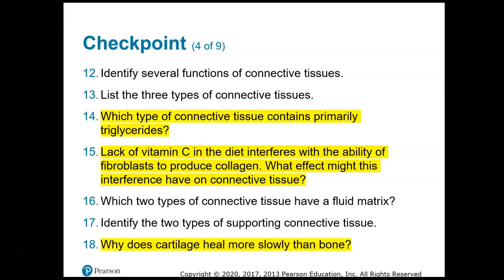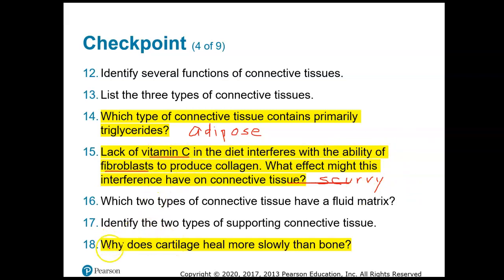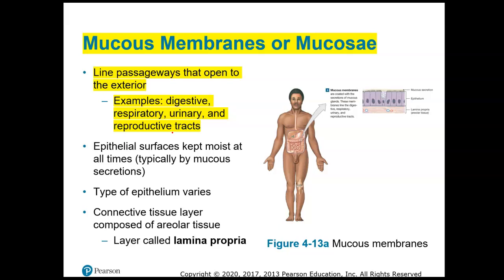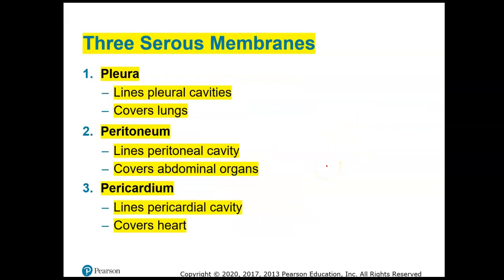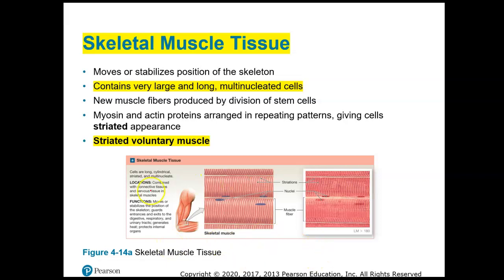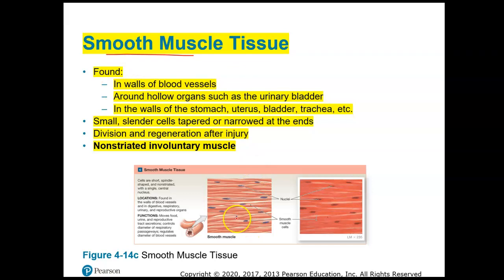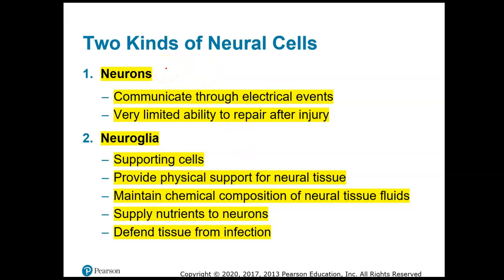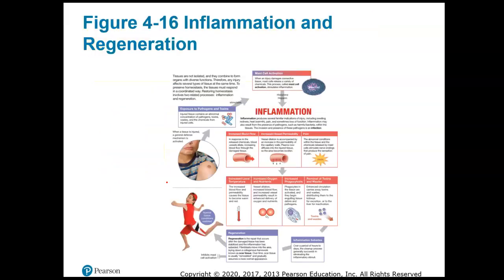163 Ch 4 slides 64 - end